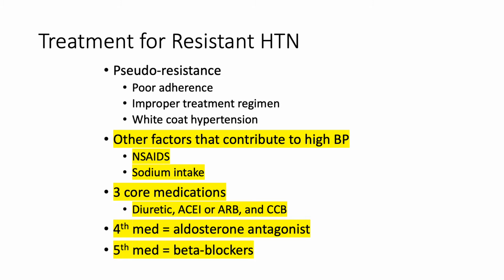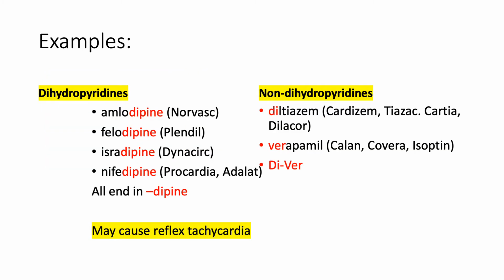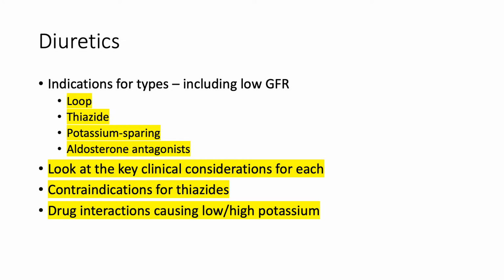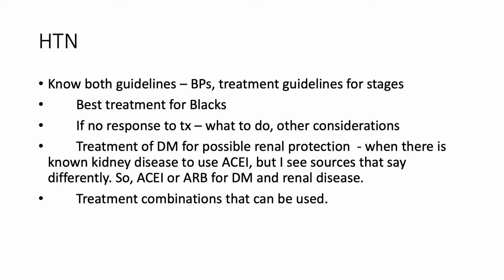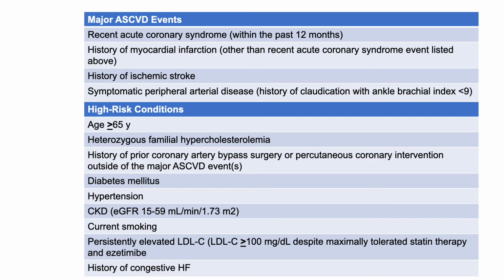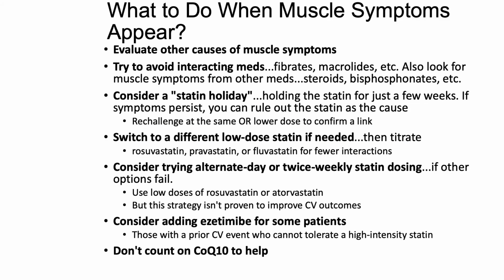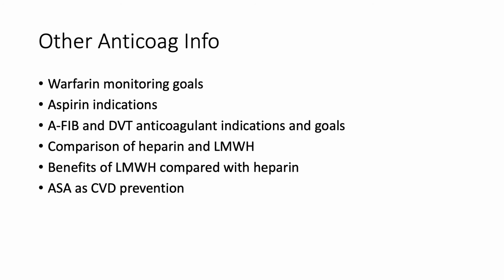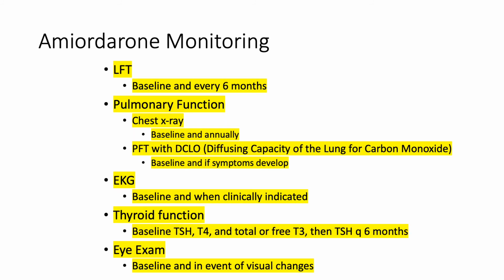NURS 605 Module 6/7 Review